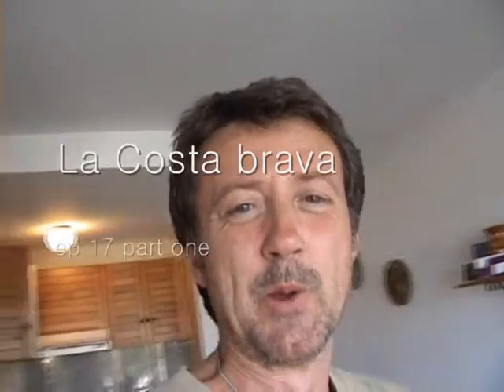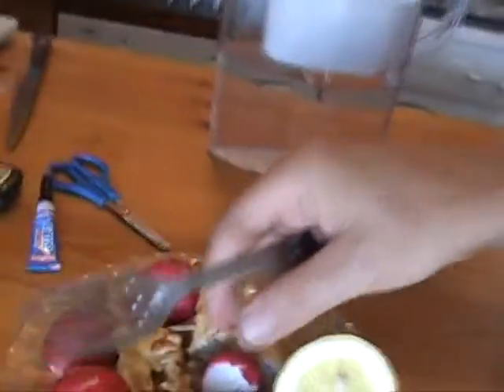La Costa brava ep 17 part one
As a prelude to my last day before my well earned break, i mull over a few tasks and cook a light lunch in this penultimate episode of my self penned documentary series.

everything is shot on the fly and almost entirely edited in camera.